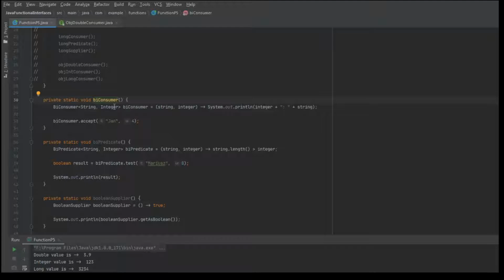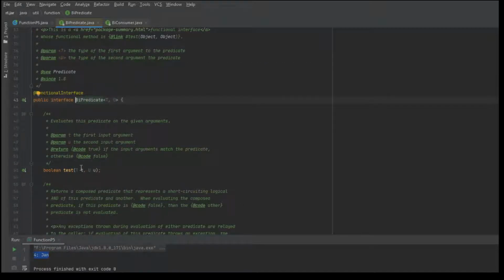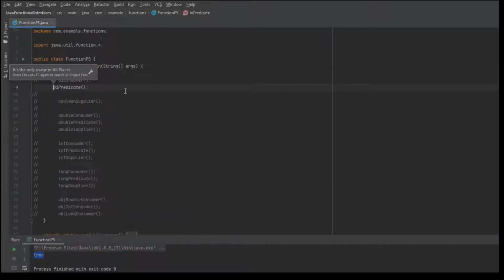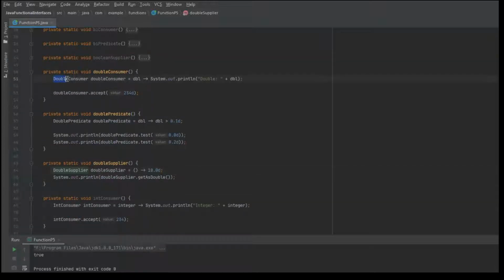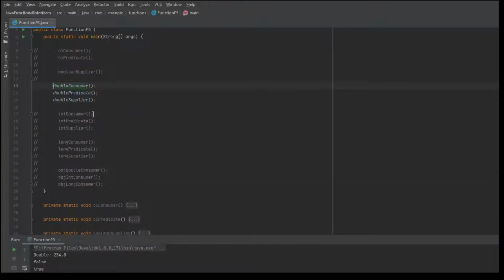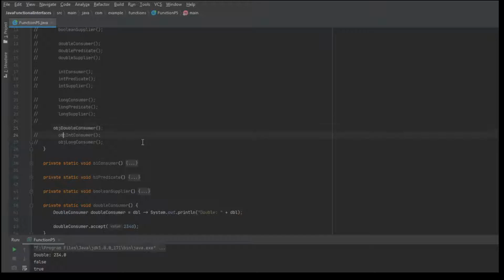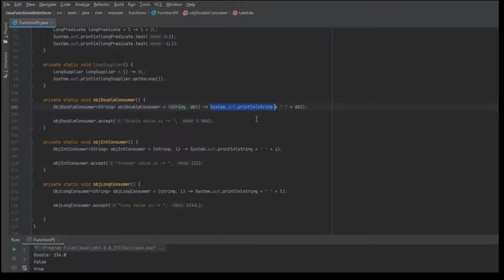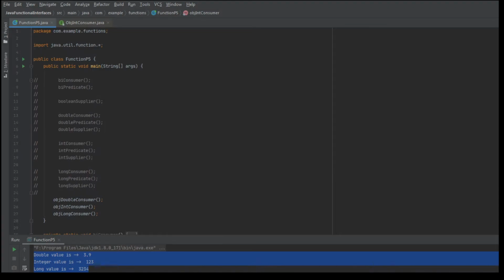Java 8 - Functional Interface part 6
In this video I'll talk about below functional interfaces:
BiConsumer
BiPredicate
BooleanSupplier
DoubleConsumer
DoublePredicate

DoubleSupplier
IntConsumer
IntPredicate
IntSupplier
LongConsumer
LongPredicate
LongSupplier
ObjDoubleConsumer
ObjIntConsumer
ObjLongConsumer